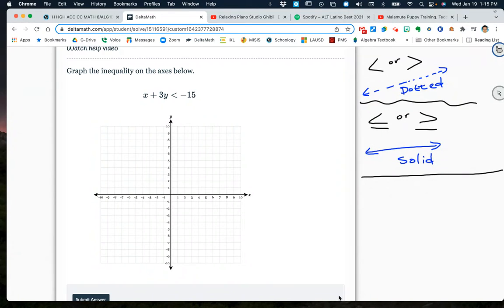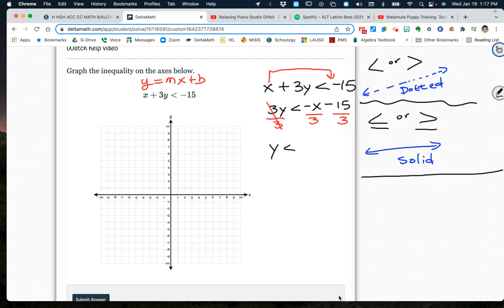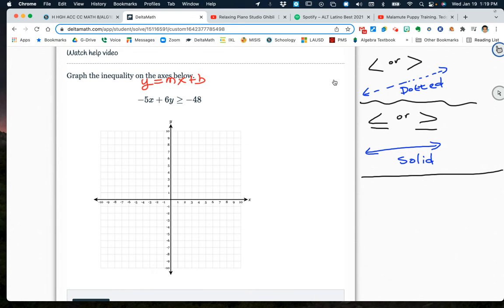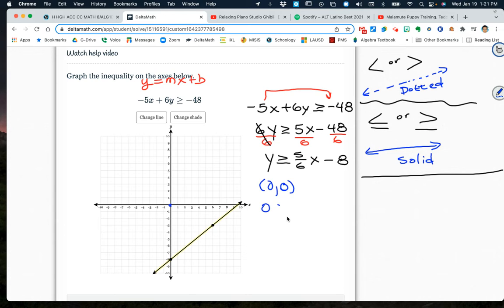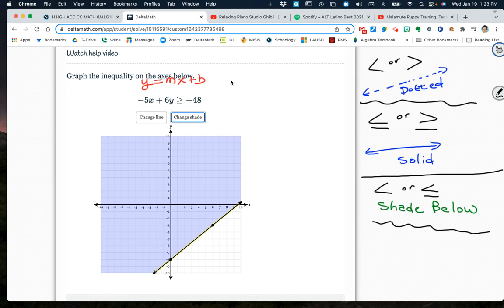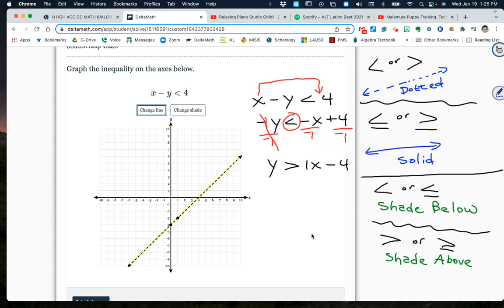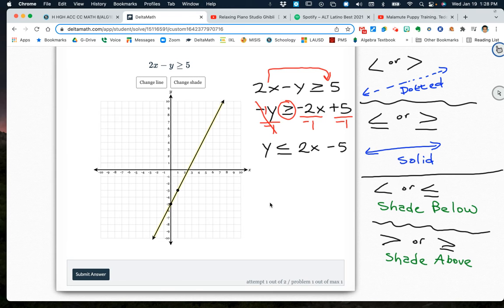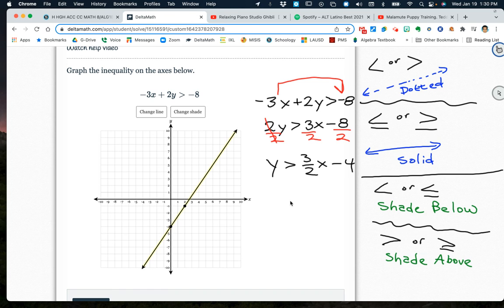Graphing Linear Inequalities 2 (ACC Math 8 01/19/22)